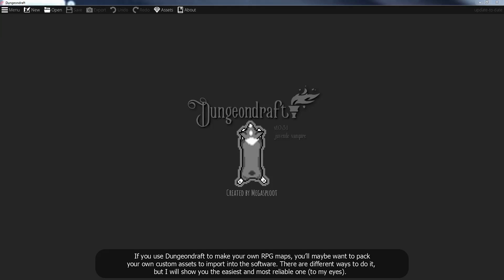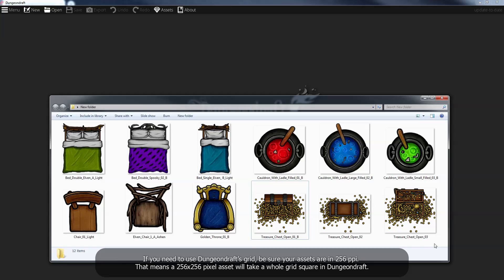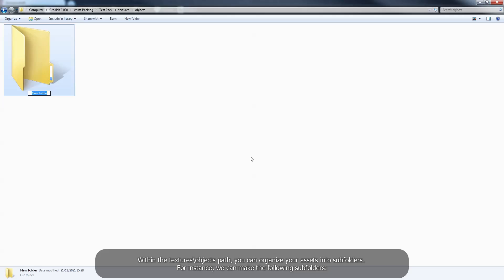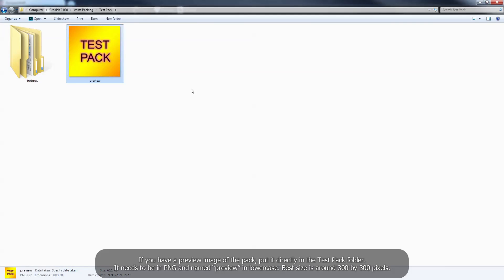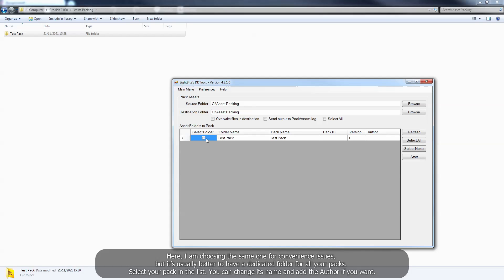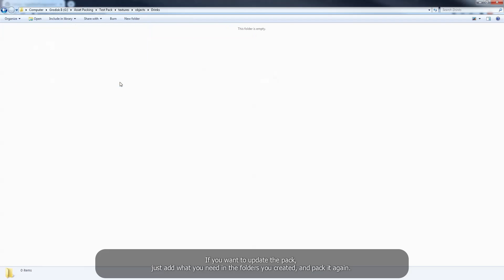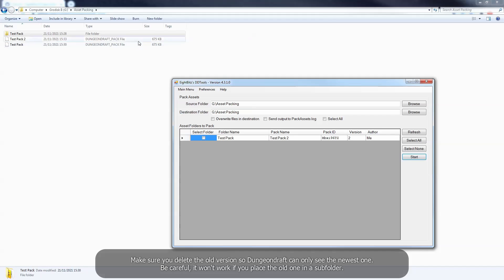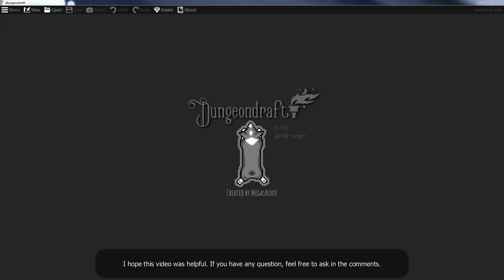Packing Assets for Dungeondraft with Eightbitz’s Tool (OUTDATED VIDEO - CHECK THE DESCRIPTION)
THIS TOOL IS OUTDATED, PLEASE CHECK THIS OTHER VIDEO FOR A BETTER SOLUTION:

Custom assets used in the thumbnail:
White Fox Works, Forgotten Adventures, Tom Cartos, Krager, Zephyr.

00:00 - Introduction
00:21 - Requirements
01:11 - Packing assets
04:15 - Updating a pack
05:33 - Conclusion